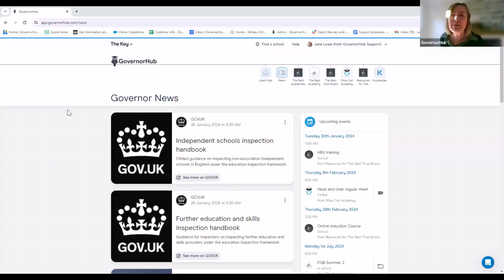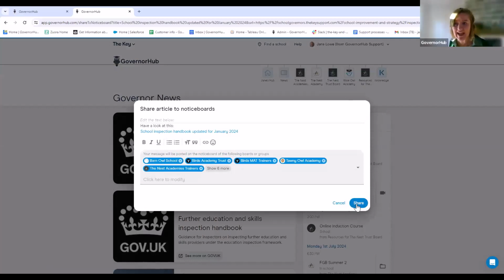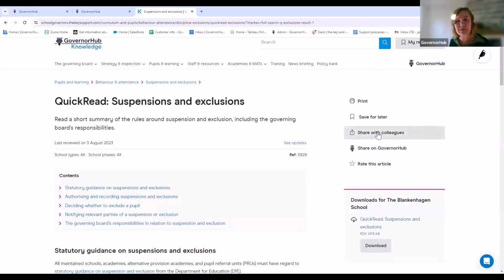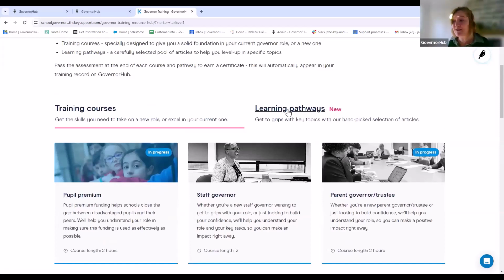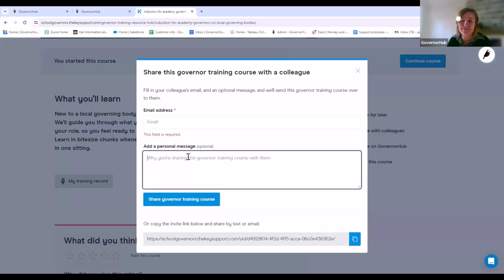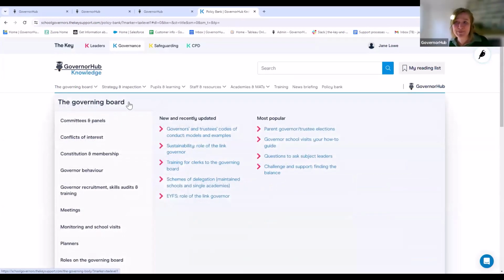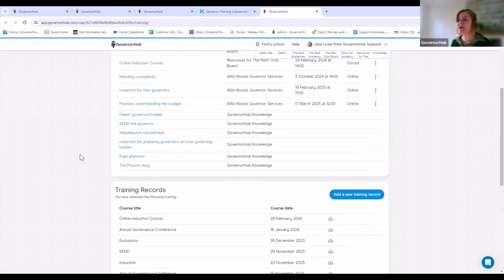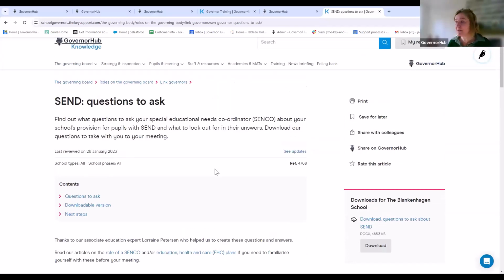GovernorHub Knowledge in 15 minutes- January 2024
Join our support team for a look at how GovernorHub Knowledge can support great governance for your school or trust.